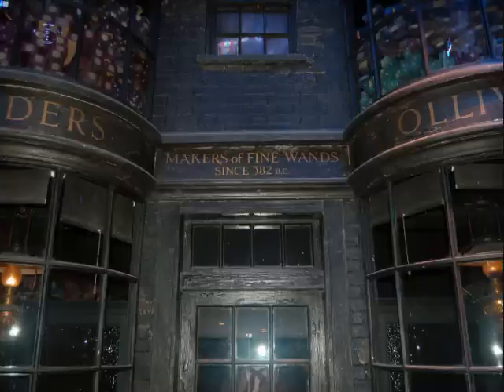ASMR Choosing a Wand at Ollivanders RP (Hogsmeade Holiday #10)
Today you've come into Ollivanders to choose a wand..or, rather, to let a wand choose YOU!!

Are you ready for a magical, Harry Potter inspired holiday in Hogsmeade and surrounding areas (including Diagon Alley, Hogwarts, and the Burrow)?

The Winter Getaway will run from December 8th to December 25th, 2014. Every day of your trip I will upload a new video for your Harry Potter themed retreat:

Day 1: Checking into The Three Broomsticks
Day 2: Welcome Brunch with Mrs. Weasley (at the Burrow)
Day 3: Reserving a Vault at Gringotts Wizarding Bank
Day 4: Perusing the Magical Menagerie
Day 5: Embark on a Train Ride
Day 6: Tour of Hogwarts School of Witchcraft and Wizardry
Day 7: Muggle Studies Workshop
Day 8: Tea Leaf Reading by Sybill Trelawney
Day 9: Herbology Class with Professor Sprout
Day 10: Choosing a Wand at Ollivanders
Day 11: Buying Sweets at Honeydukes Sweetshop
Day 12: Appointment at St Mungo's Hospital
Day 13: Book Shopping at Flourish & Blotts
Day 14: Selecting a Feathery Companion at Eeylops
Day 15: Meeting Bellatrix Lestrange at Borgin & Burkes
Day 16: Purchasing New Robes at Madam Malkin's
Day 17: Attending the Yule Ball
Day 18: Christmas with a Special Guest